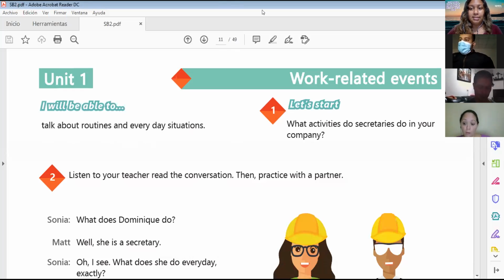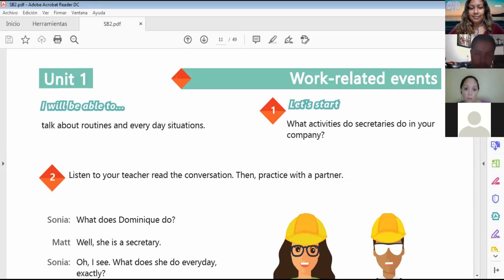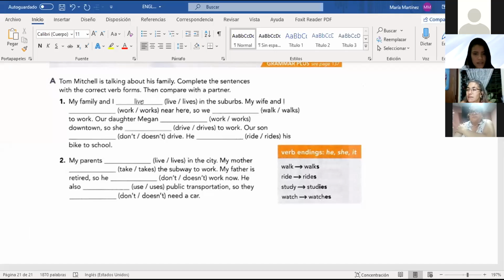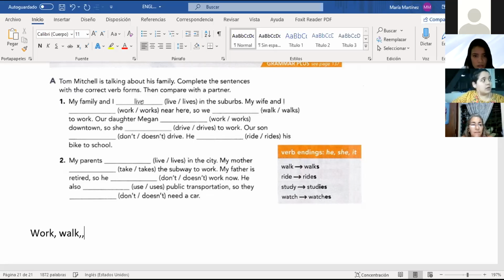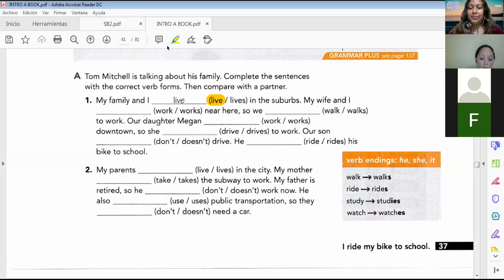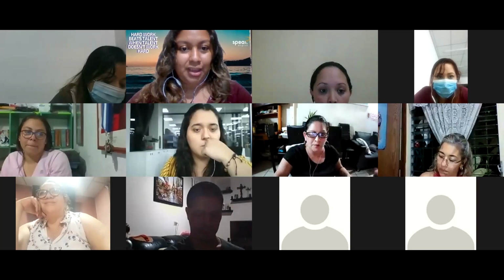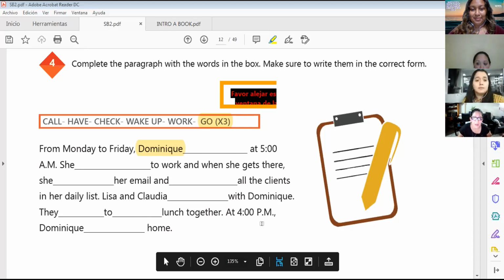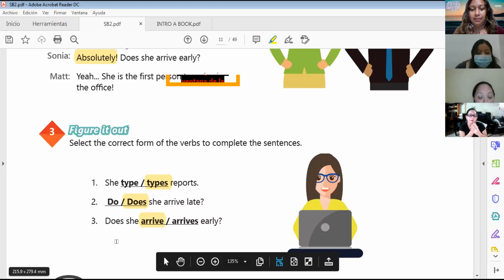12 11 20 B2 pm